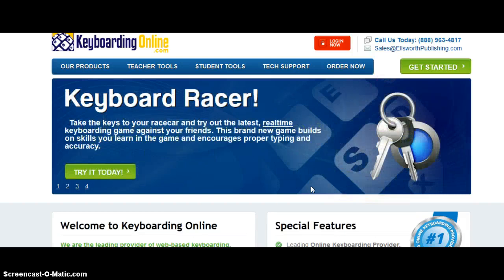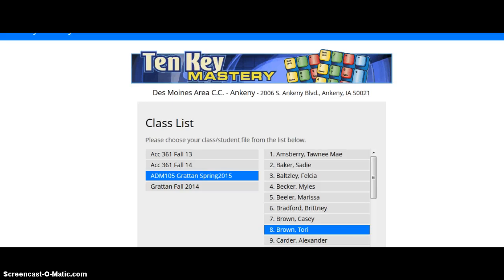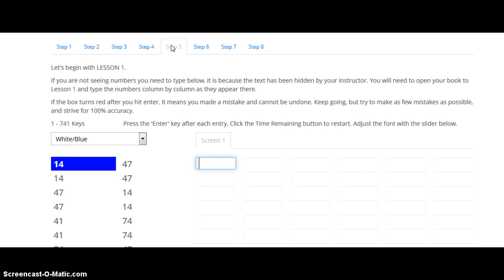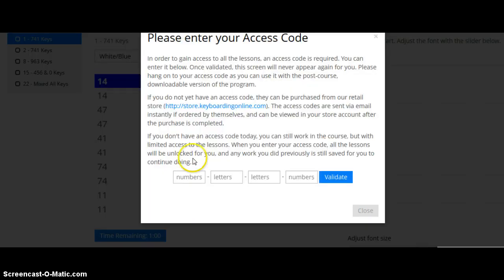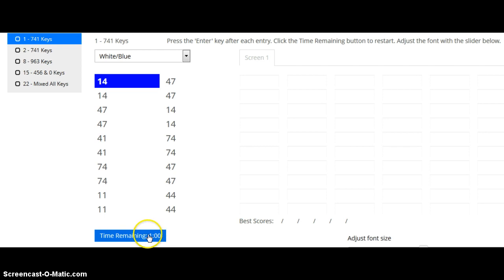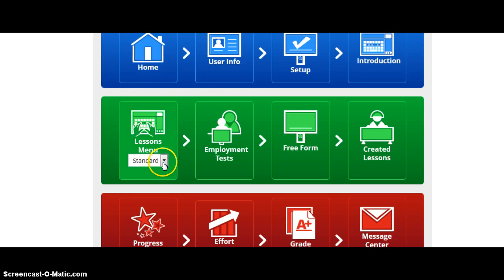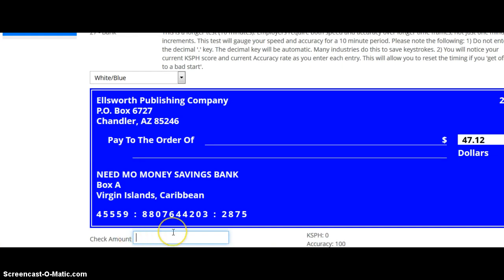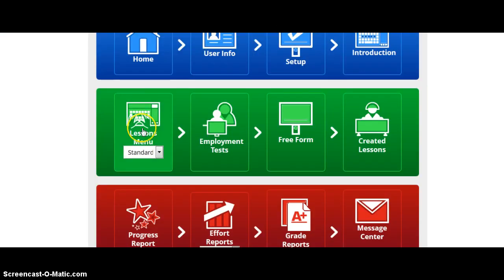Using 10Key Mastery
Keyboardingonline 10-Key pad Lessons demo.